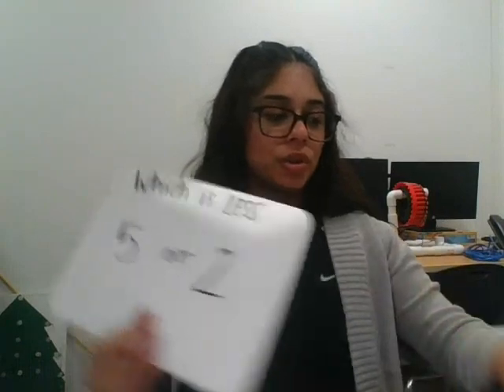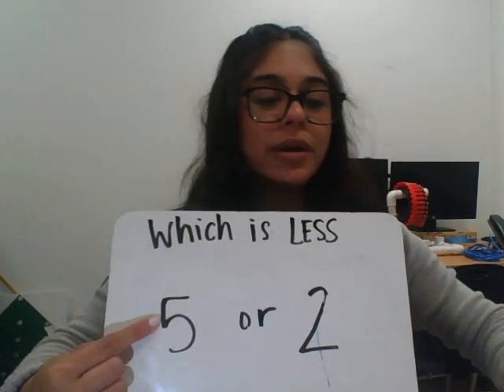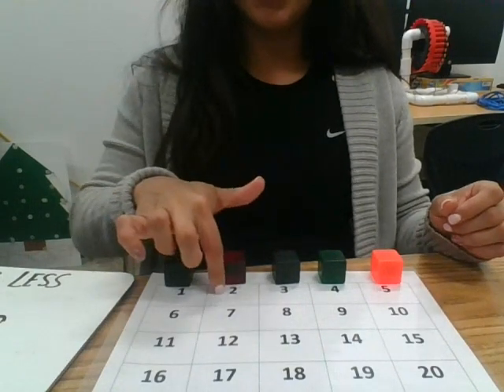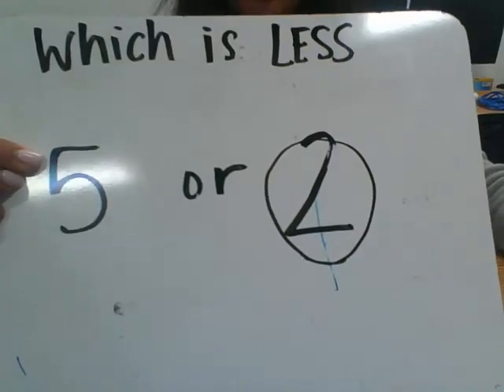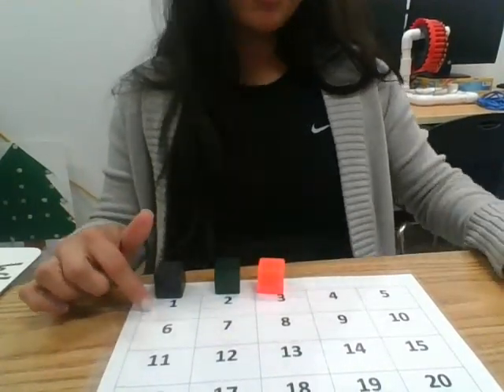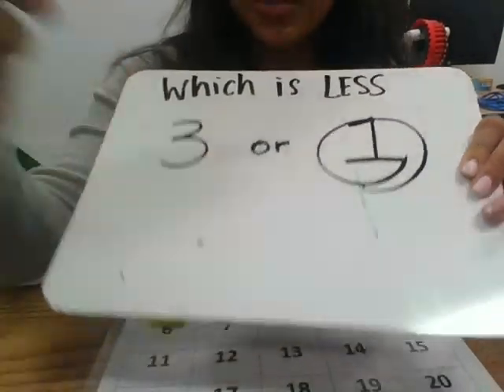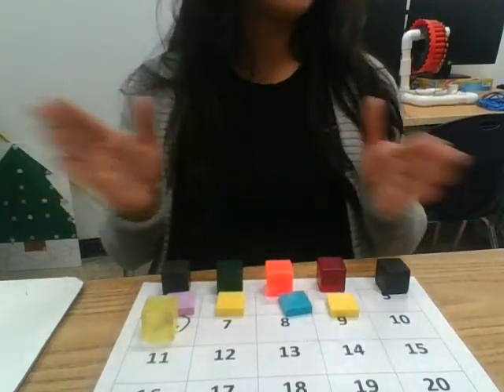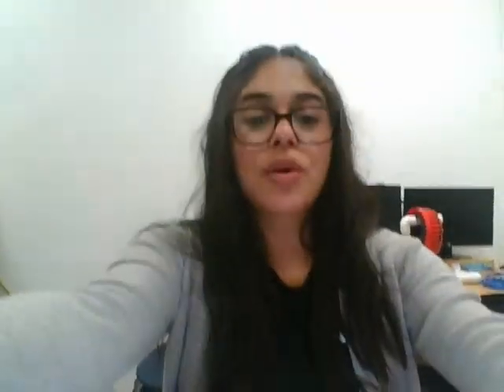which is less 022321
manipulatives
number mat/ number line
number cards (optional)